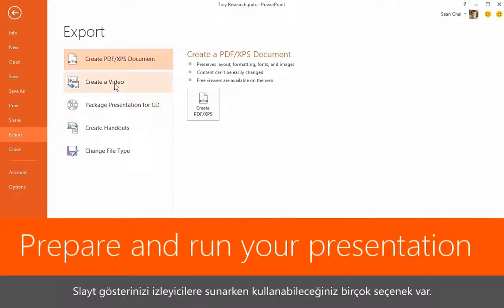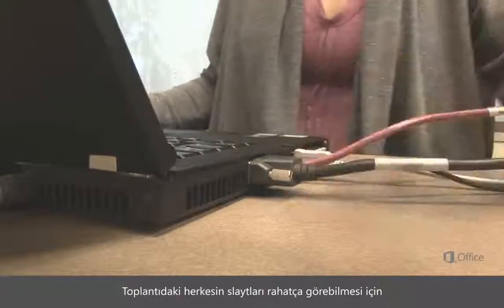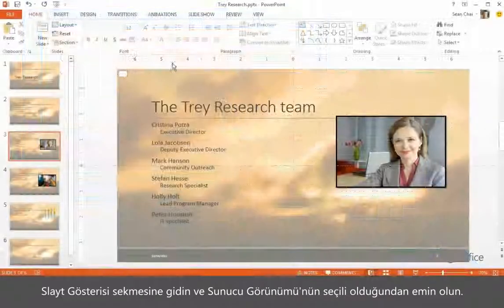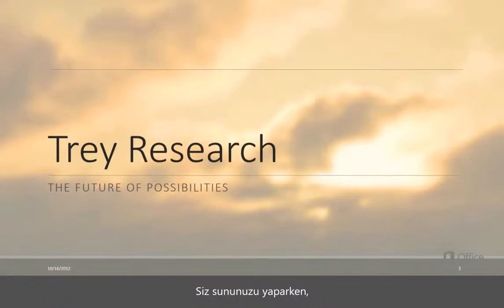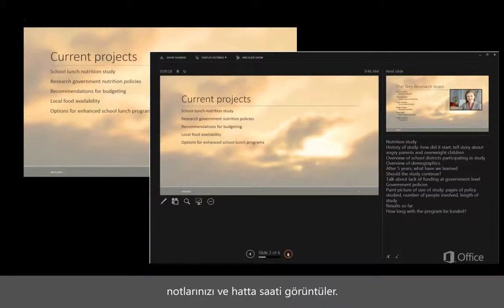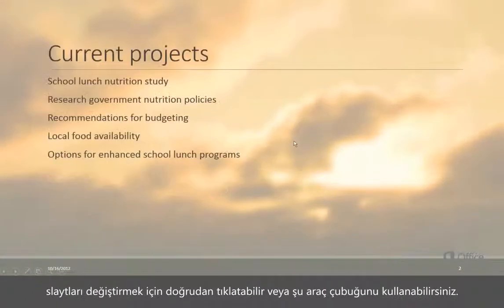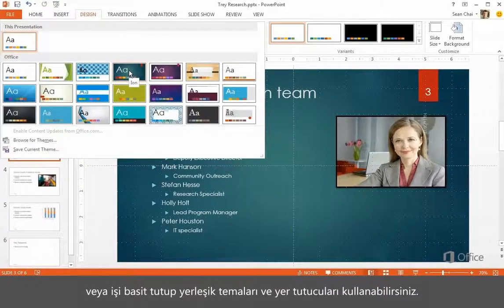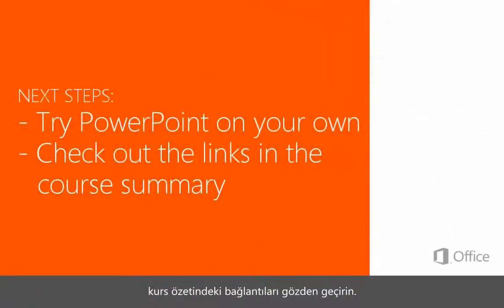İlk PowerPoint 2013 Sununuzu Oluşturma - Çalıştırma